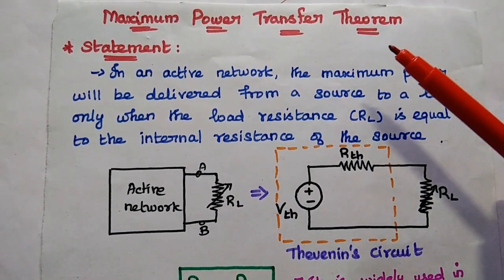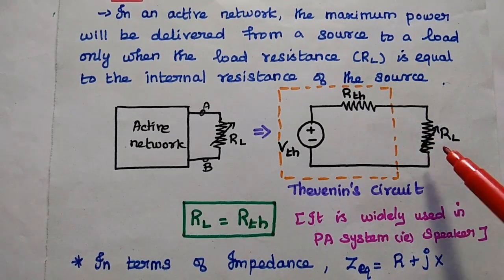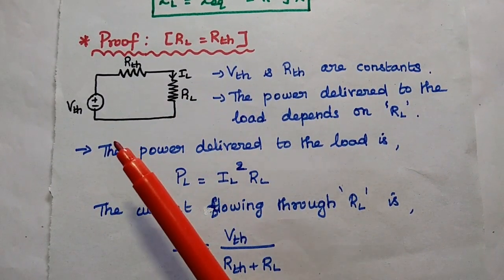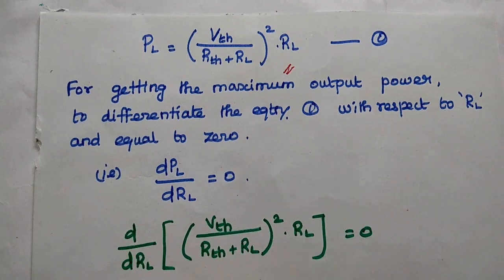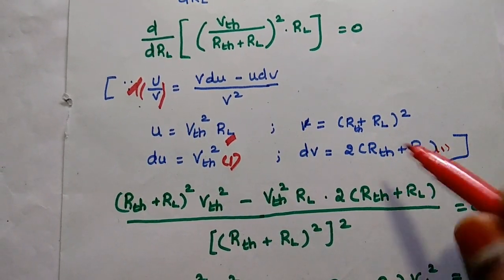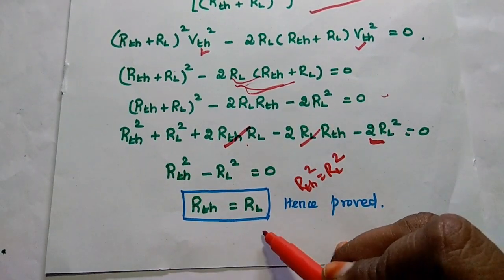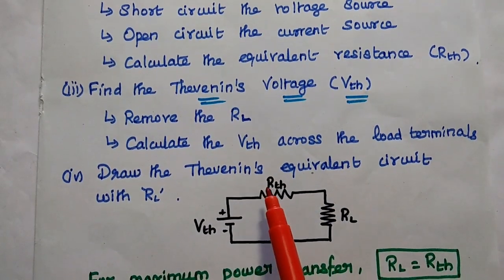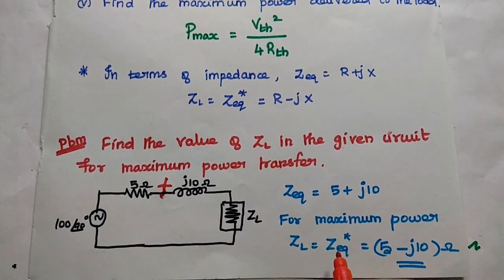Maximum Power Transfer Theorem with its Proof - Circuit Analysis - Circuit Theory